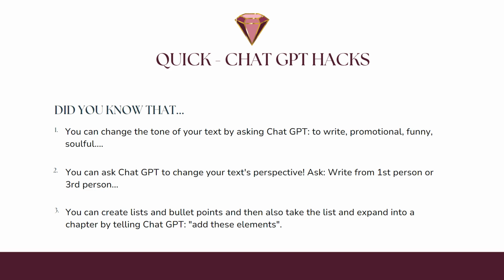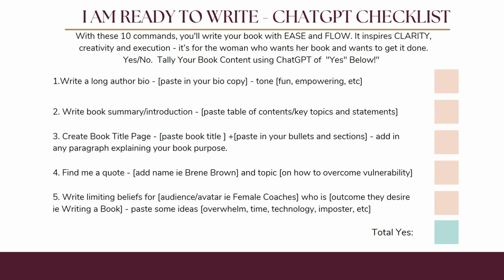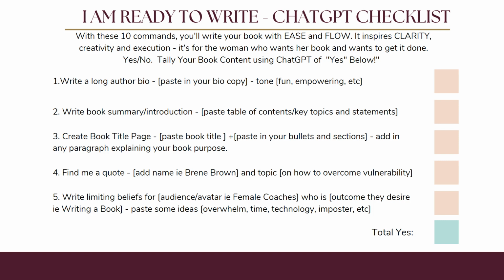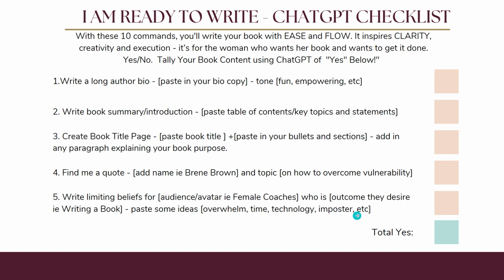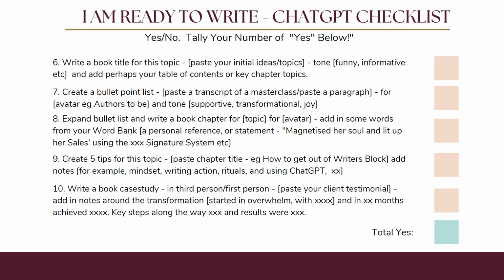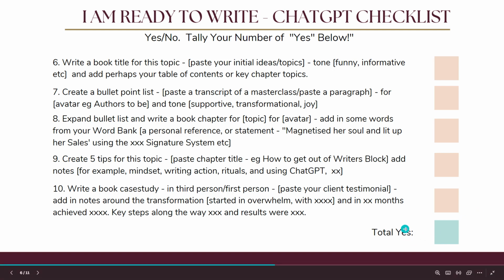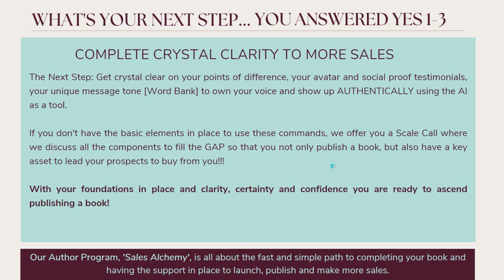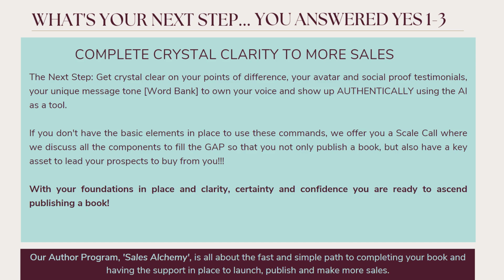10 Best ChatGPT Commands for Female Coaches | How To Integrate Books Into Your Online Business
10 Best ChatGPT Commands for Female Coaches Writing a Book as a Lead Generation Strategy

Are you a female coach looking to turn your expertise into a powerful lead generation tool? 📚 In this video, we’ll walk you through the 10 best ChatGPT commands tailored specifically for female coaches who are ready to write a book and attract more high-quality leads.

These commands will help you craft your book with ease, allowing you to speak directly to your Soul Client Avatar and elevate your business by positioning yourself as an authority in your niche. Whether you're just starting or fine-tuning your book, these commands will give you the edge you need to create content that connects and converts.

💡 Get Your FREE ChatGPT Commands Checklist
Book a FREE Offer Audit Session with me → Take the Offer Audit Quiz
👉 Download the 10 Essential ChatGPT Commands for Female Coaches Checklist

📖 Here’s Why You Should Watch the Training:

During the Masterclass, we dove into how you can use AI to not only write your book but also strategically position it as a cornerstone of your lead generation system. Writing a book can feel daunting, but with the right tools—like ChatGPT—you’ll realize it doesn’t have to be. This tool helps you break down the overwhelming task into bite-sized pieces, making the process manageable, creative, and most importantly, fun.

If you’ve ever hesitated about writing a book because it felt too time-consuming or intimidating, this training is for you. You don’t need to be an experienced writer to create a transformative, client-attracting book. With the right guidance and AI tools like ChatGPT, you'll be able to move from idea to published author faster than you ever thought possible.

🚀 What Was Covered:

Generating Book Ideas
Unlock fresh, compelling book concepts tailored to your coaching brand.

Outlining Your Book
Design a clear, logical structure that guides your readers effortlessly.

Crafting Engaging Content
Write captivating sections and calls to action that drive leads to your programs.

Refining Your Message
Maintain consistency in tone and clarity to connect with your dream clients.

Using Your Book as a Lead Magnet
Transform your book into a powerful funnel for client engagement.

Marketing Copy
Create irresistible blurbs and promotions to boost interest and conversions.

Building Your Audience with SEO
Optimize your content for search engines and grow your audience organically.

Enhancing Dialogue and Personal Stories
Refine your personal stories for maximum relatability and impact.

Beta Reading Simulations
Simulate reader feedback to perfect your book before going live.

Creating a Book-Based Webinar or Workshop
Monetize your book by transforming it into workshops and courses.

✨ Ready to use ChatGPT for your book? Your lead-generating masterpiece is just a few commands away!

Get Your Free Checklist: 10 Essential ChatGPT Commands for Female Coaches 🎁

✨ This is your time to shine. Ready to take that step?

Download your FREE Checklist here:
Curious to learn more - Book a FREE Offer Audit Session with me → Take the Offer Audit Quiz

📢 Don't let uncertainty hold you back! Seize this opportunity to transform your coaching business by seamlessly integrating a book into your lead generation strategy. Join us for an illuminating session that will empower you to coach with confidence, authenticity, and innovation.